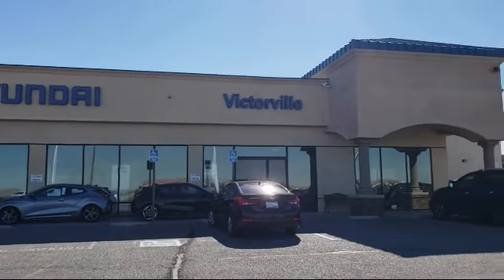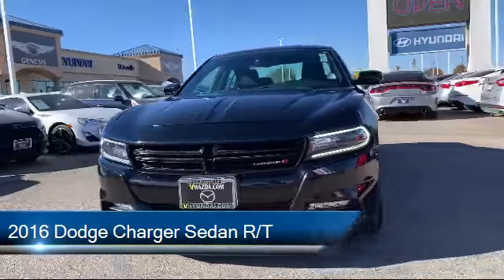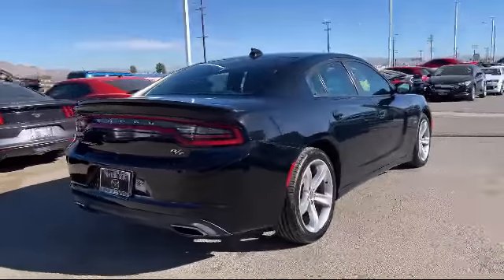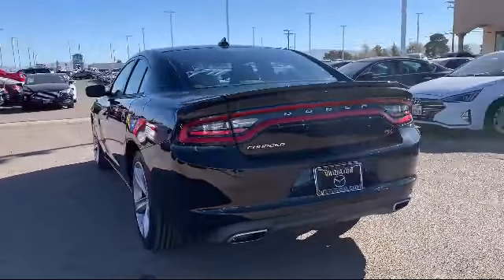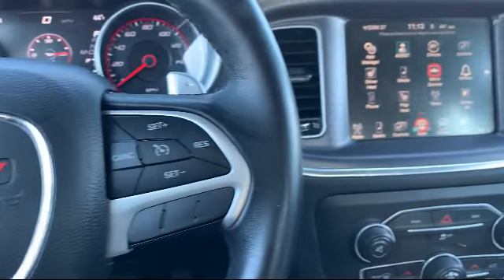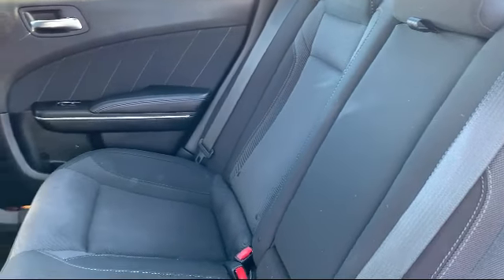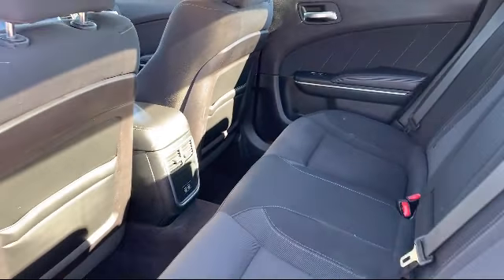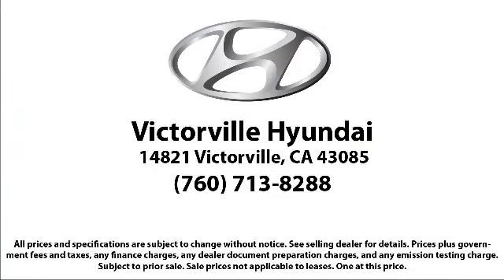2016 Dodge Charger Sedan R/T Victorville Apple Valley Hesperia Adelanto Barstow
2016 Dodge Charger Sedan R/T Stock Number: 2010056 Vin:2C3CDXCT7GH265833.

Victorville Hyundai
14821 Palmdale Rd A